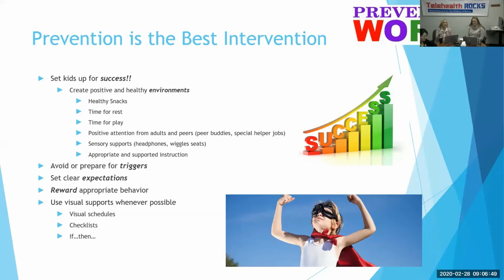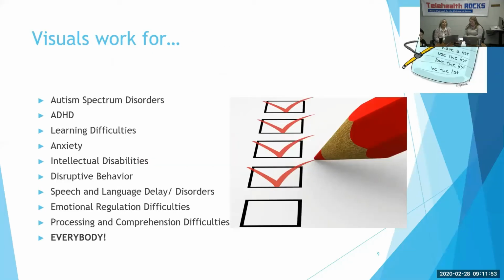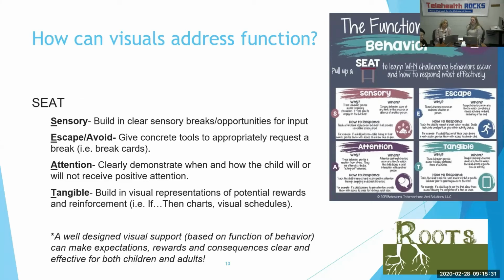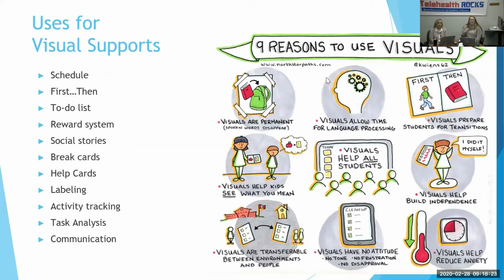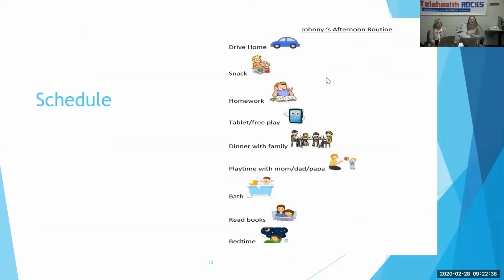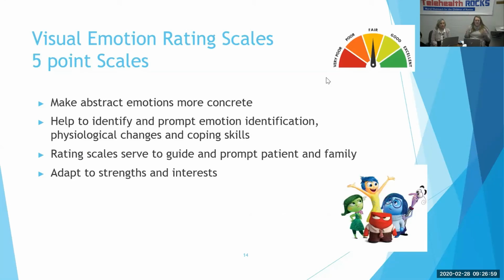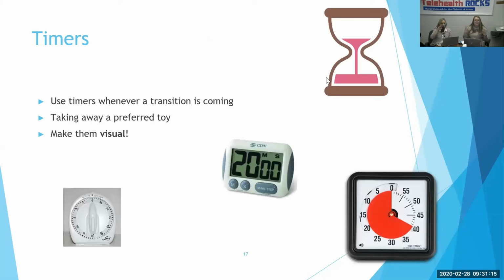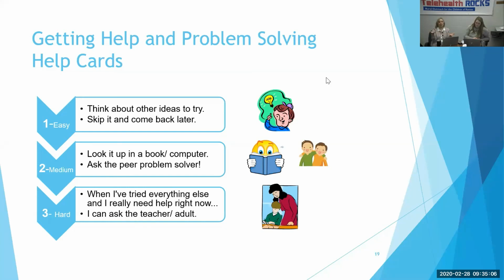FunctionFriday Session4 Feb28 NoCase- Prevention: Visuals & Timers/Transitions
Function Fridays for Better Behavior: Understanding challenging behavior, creating positive function-based behavior plans, and helping kids BE THEIR BEST! Facilitated by Dr. Leni Swails and Dr. Skylar Bellinger, Clinical Psychologists with the University of Kansas School of Medicine, Department of Pediatrics.
The focus will be on clinicians and other professionals who work with preschool and elementary-aged children (ages 0-12 years). This is presented in one-hour sessions that include presentations related to prevention, assessment and treatment of challenging behaviors and case presentations by participants.
Please understand while case presentations were shared by educators and school faculty however, due to privacy and confidentiality reasons, the case presentations were removed from these videos prior to posting. Thank you for understanding.